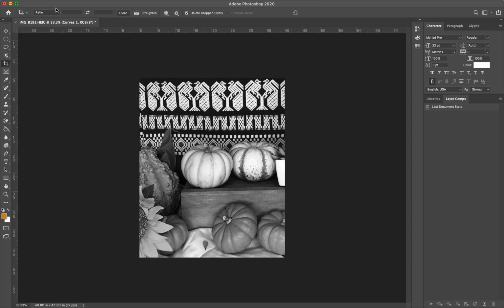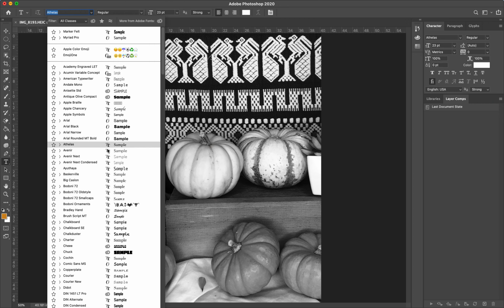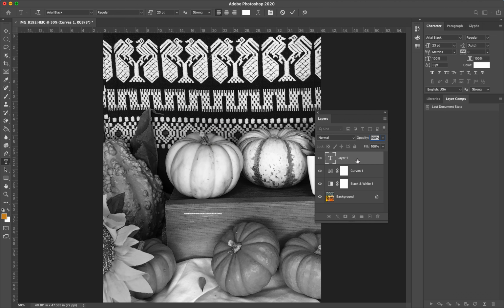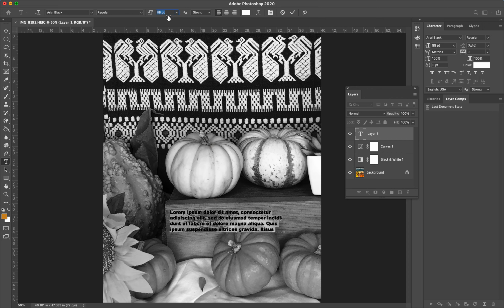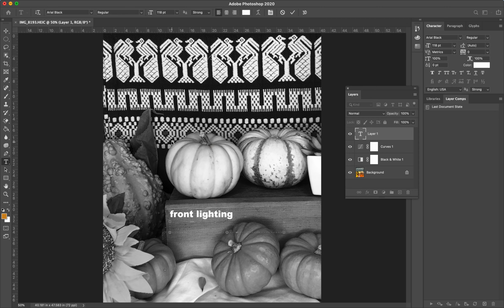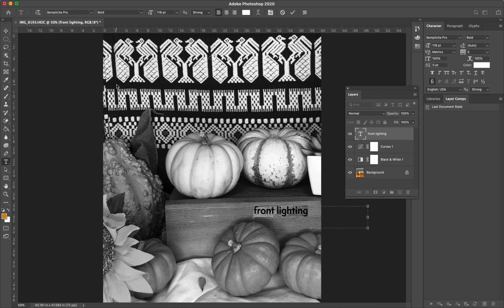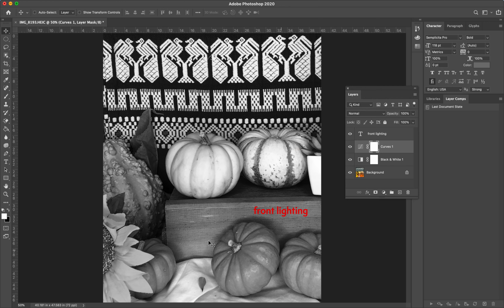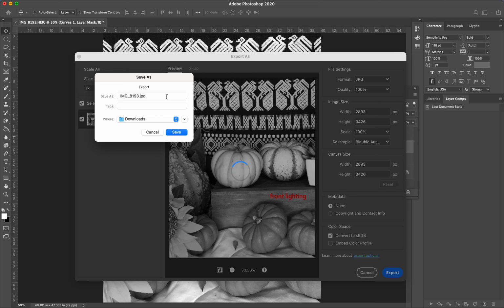text on lighting